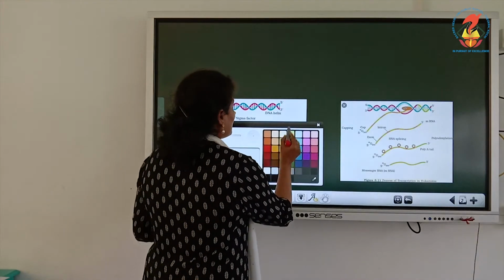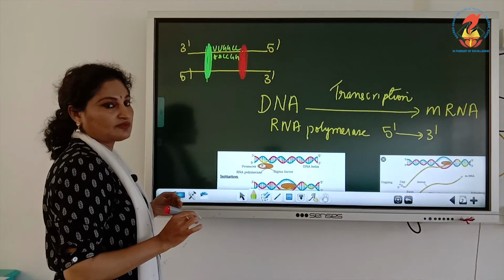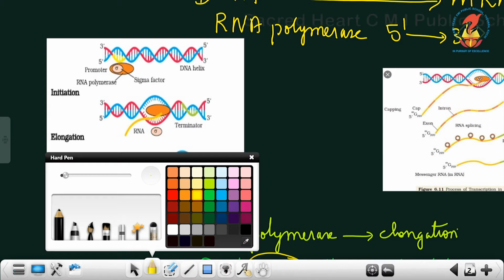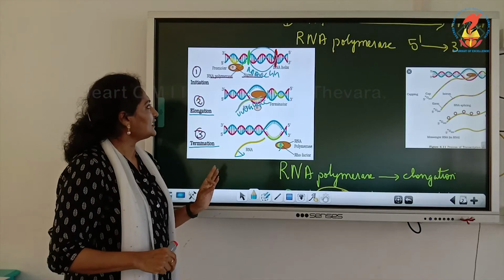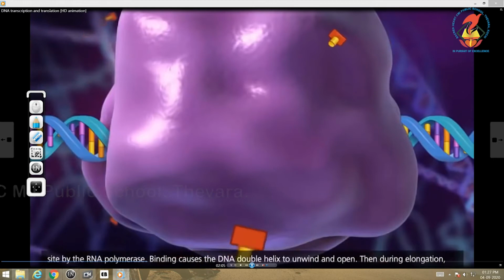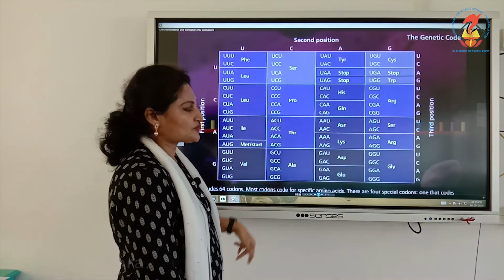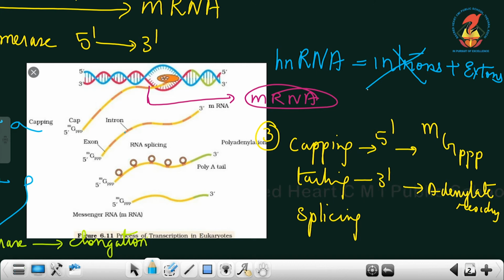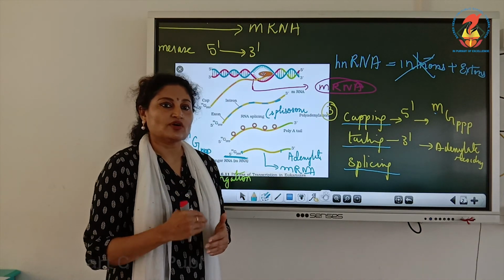Bio12 Chapter 06 Molecular Basis of Inheritance Video 05 Protein Synthesis transcription